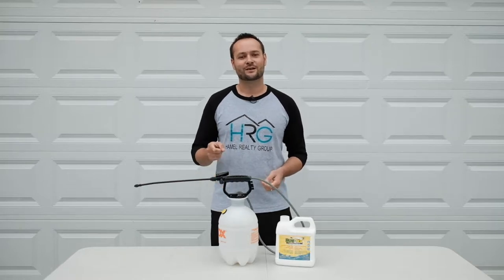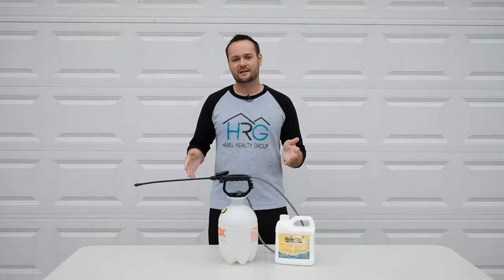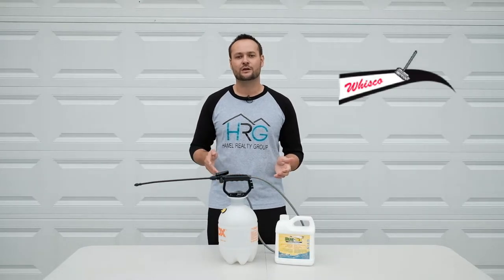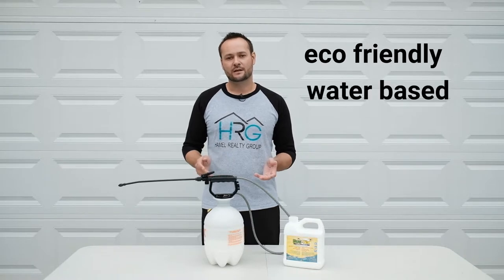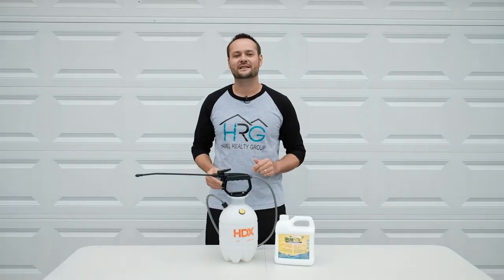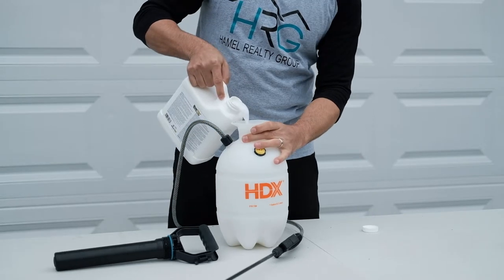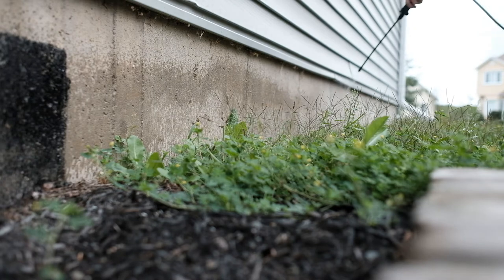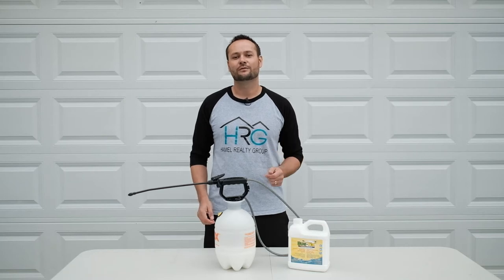Protect your home from insects, naturally! - Bug Tek How-to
Are you concerned about insects entering your home, but not willing to pay the pros? I've used Bug Tek for the last years and done it myself, saving me money! Let me know you how!

Rob Hamel is a Fredericton, NB, Canada based REALTOR® committed to education throughout every step of purchasing, selling and owning a home!